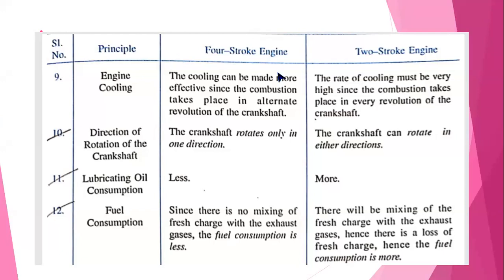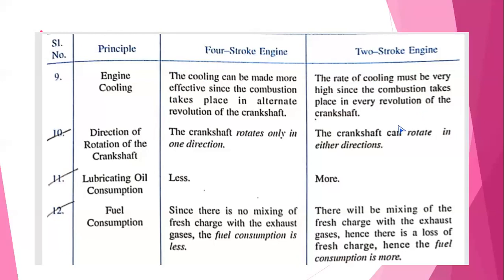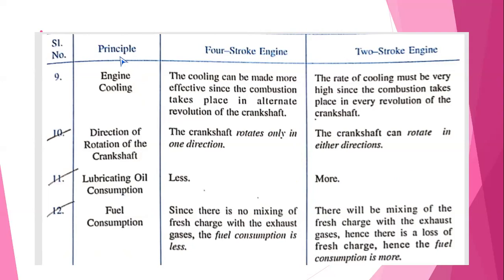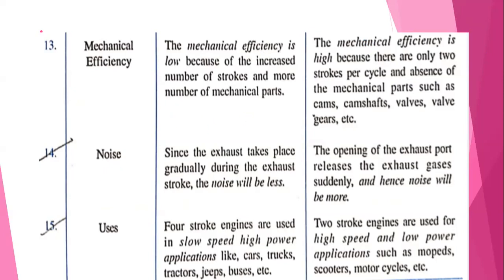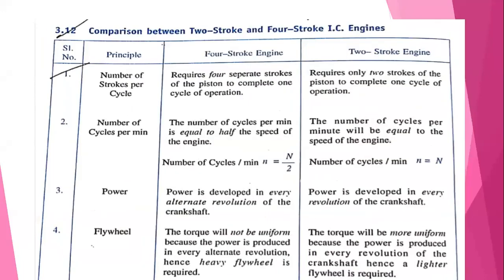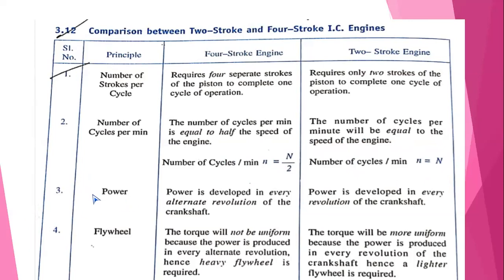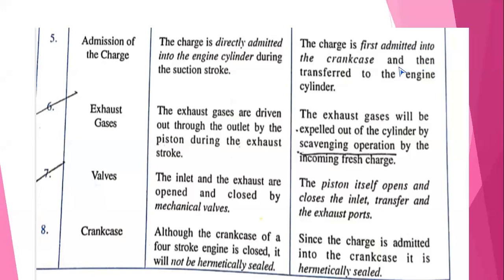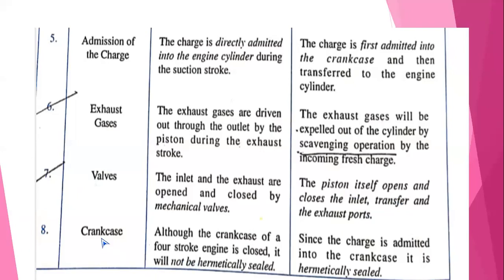2BE-EME-Bsec-15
Difference between 2 stroke and 4 stroke engines